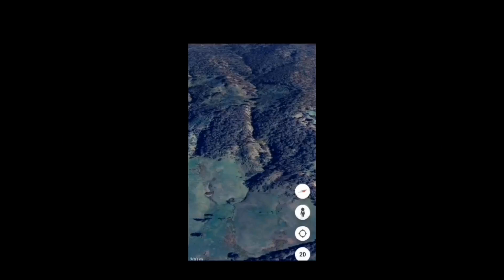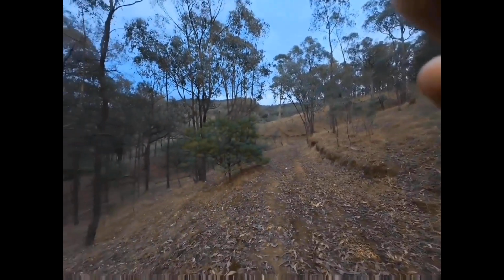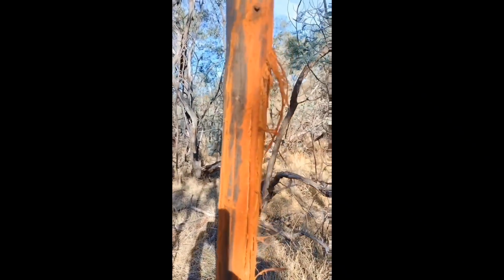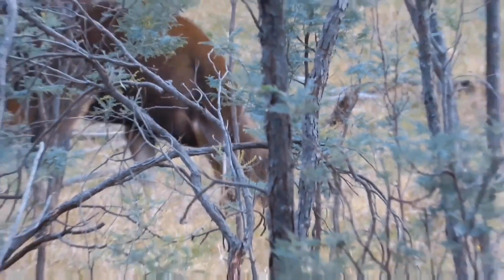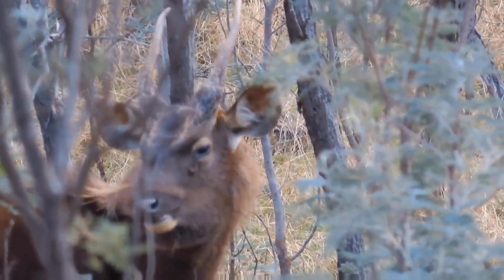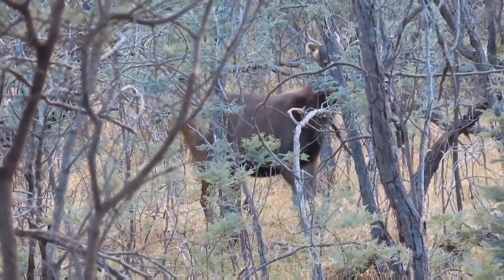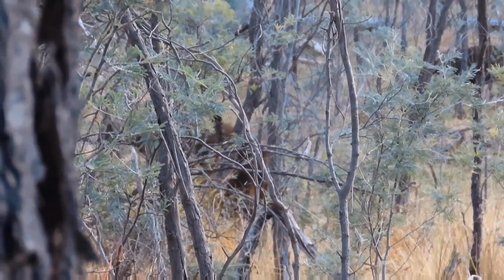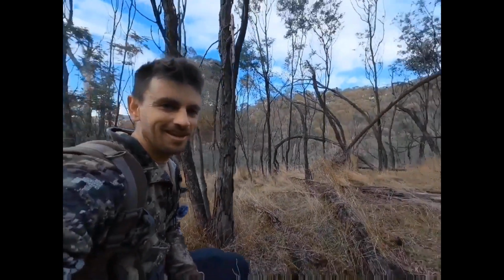Finding and filming Sambar deer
Come with me as I look for, find and film wild Sambar deer in Northeast Victoria, Australia.